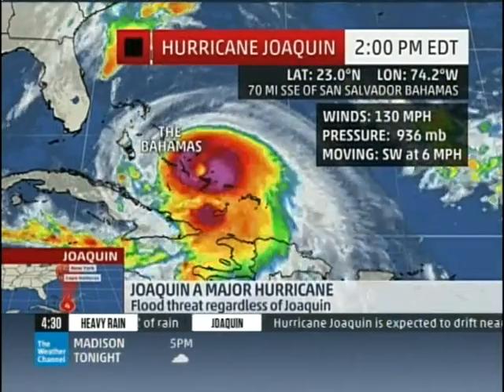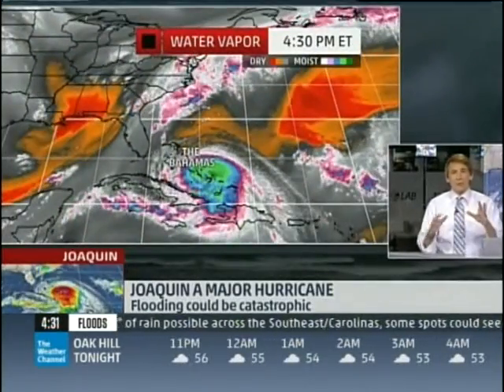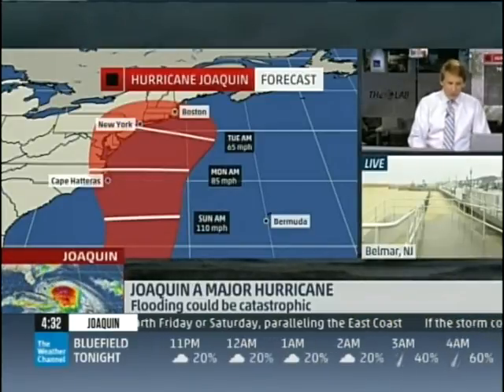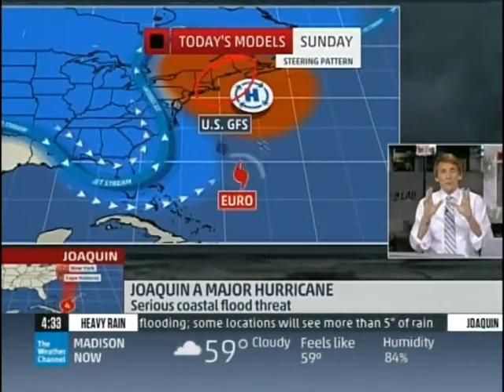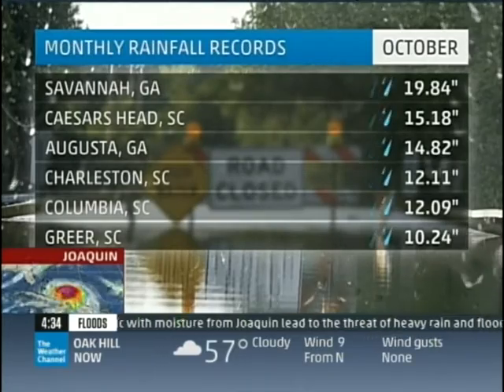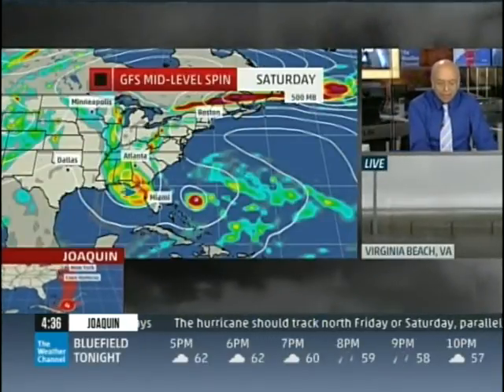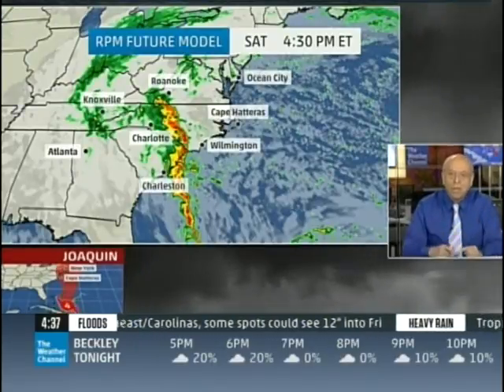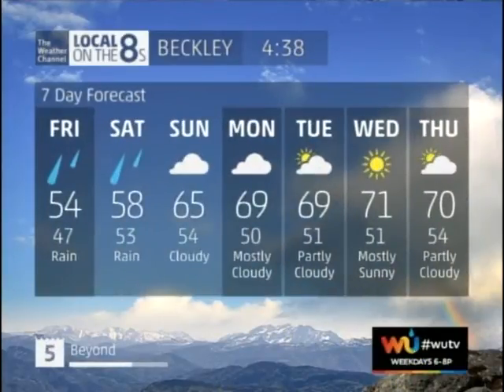Intellistar 2 jr. Beckley WV 10/1/2015 4:29 PM EDT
This is our Intellistar 2 jr. I also included a segment of Weather Center Live which shows them talking about Hurricane Joaquin and rain.

Cable Provider: Suddenlink
Digital SD Channel Number: 34 with cable box, 34-1 no cable box, 2341 with my tv tuner
Digital HD Channel Number: 234 cable box only